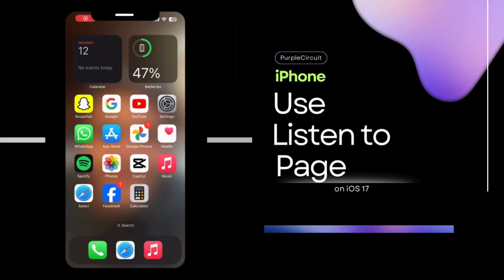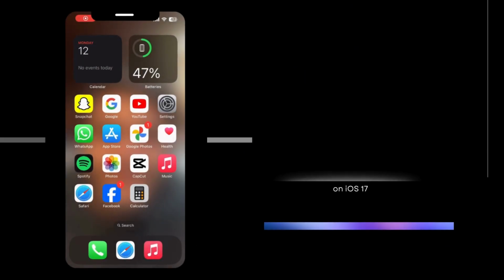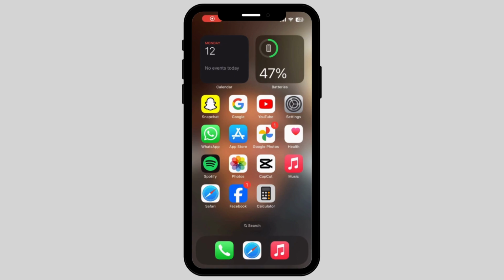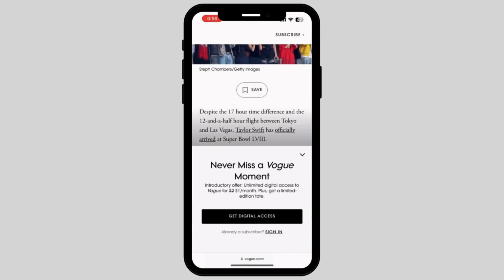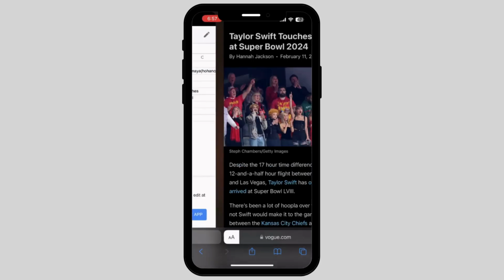iOS 17: How To Use 'Listen To Page' In Safari Browser On iPhone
"Unlock the power of auditory learning and multitasking in 2024 with our comprehensive guide on 'How to Use Listen to Page on Your Safari Browser'. Perfect for students, professionals, and anyone looking to enhance their web browsing experience, this tutorial walks you through the innovative feature of Safari that reads web content aloud.

In this detailed video, you'll discover:

- Step-by-step instructions on activating and using the 'Listen to Page' feature in Safari.
- Tips for customizing the voice and speed settings to suit your listening preferences.
- Practical scenarios where 'Listen to Page' can significantly boost your productivity and learning.
- Troubleshooting common issues to ensure a smooth user experience.

Whether you're looking to stay informed while on the go, or need assistance due to visual impairments, this video is your ultimate resource for mastering 'Listen to Page' in Safari.

Dive into the world of auditory web browsing and transform the way you interact with online content. If you've ever wondered, 'How do I use Listen to Page on Safari in 2024?' - you're in the right place.